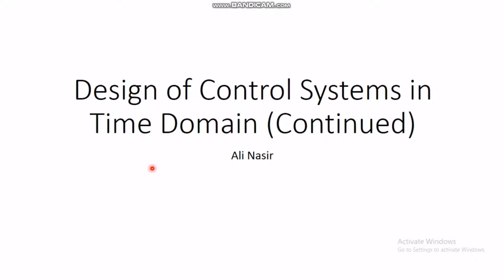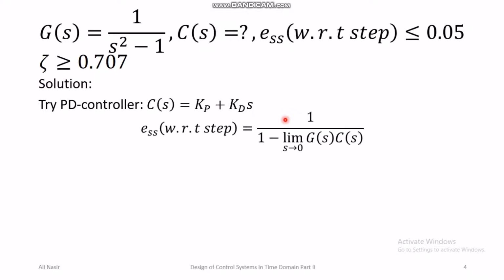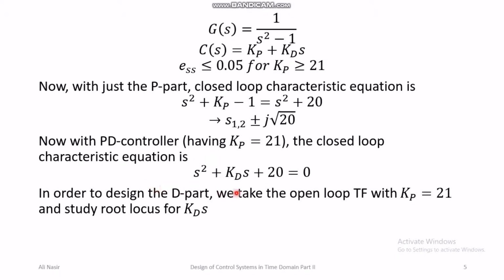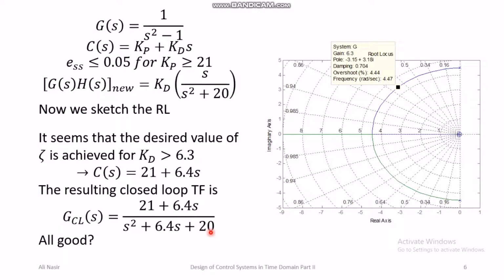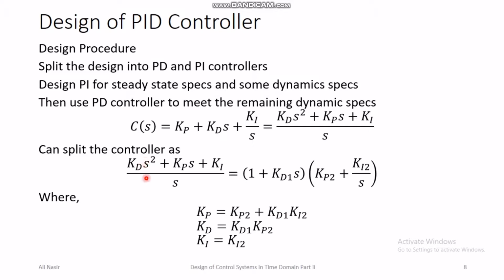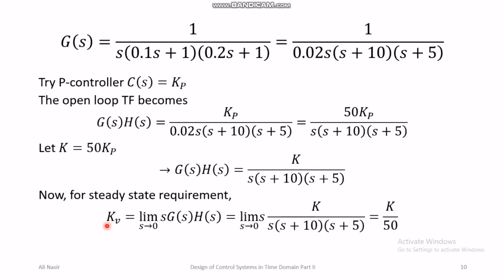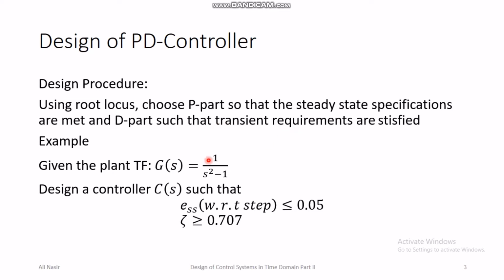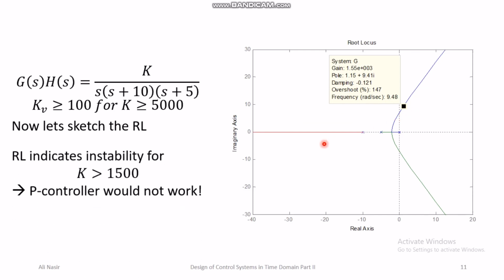Lecture 23: Control System Design in Time Domain Part II